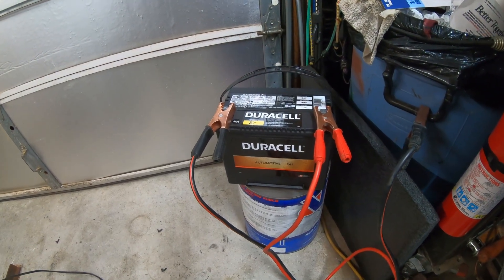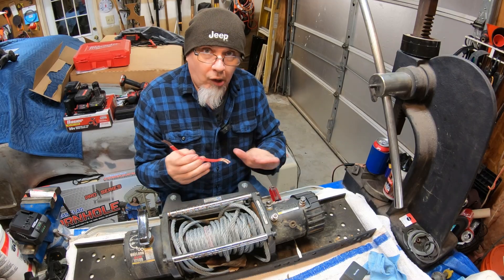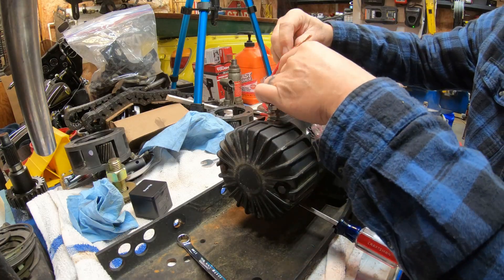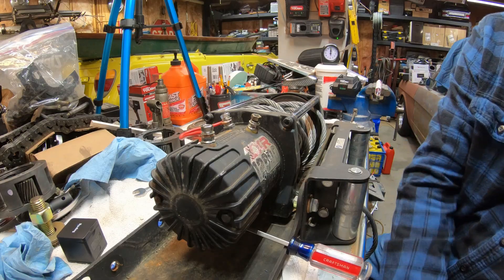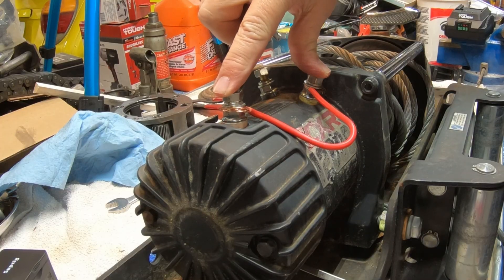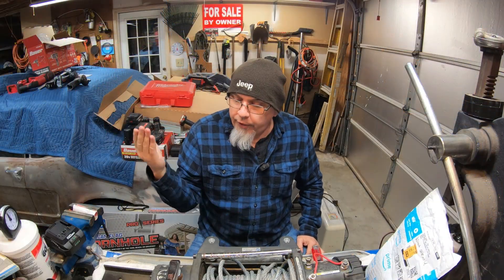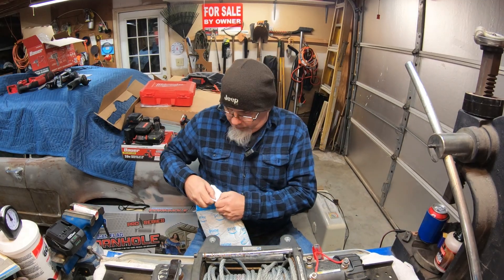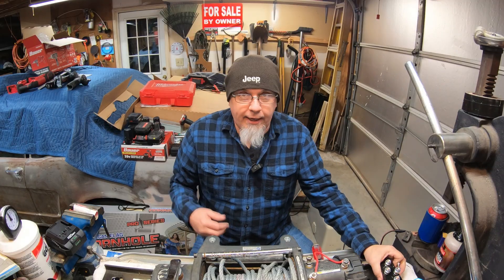How to test a winch motor the EASY way! Badlands 12k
My winch stopped working! Is it the solenoid or the motor? This video will show you how I diagnose it!